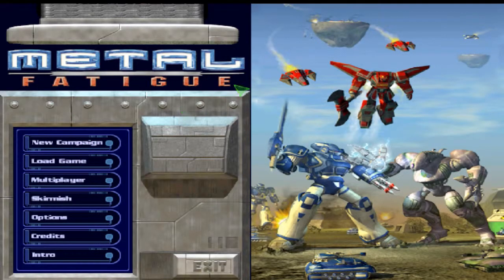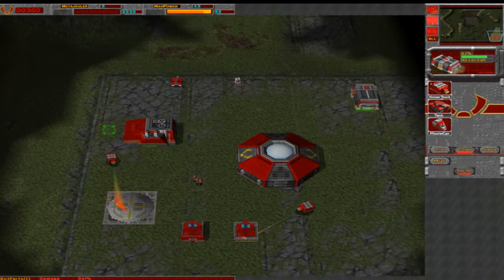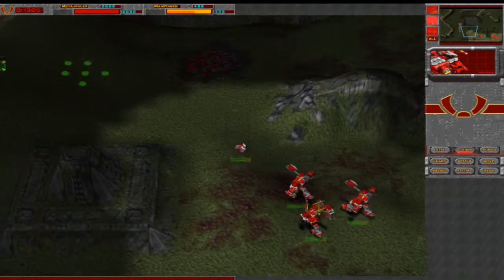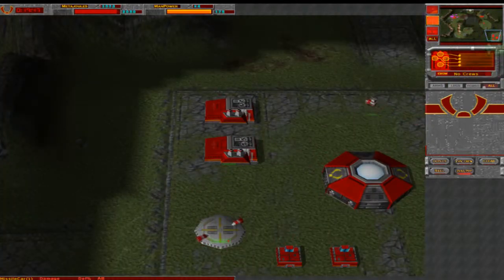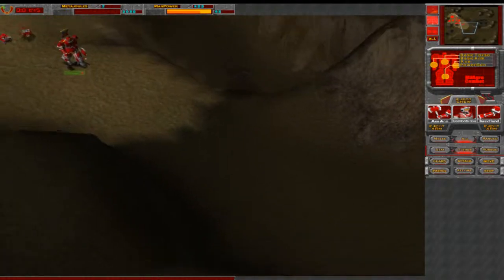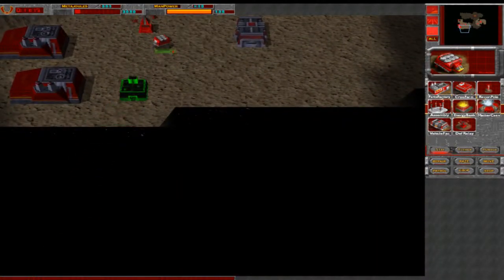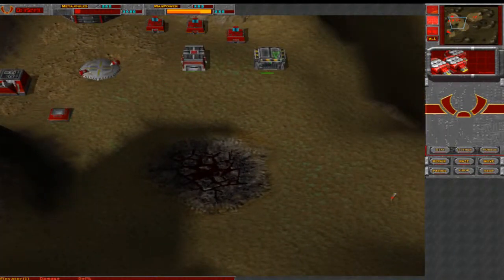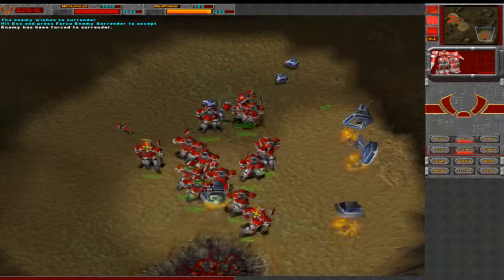Bargin Bucket Games: Metal Fatigue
New series looking into inexpensive games on steam, gog, and any other platform i get my hands on. Anything under £5 i'm looking at. This time Metal Fatigue, a game from 2000 by Zono